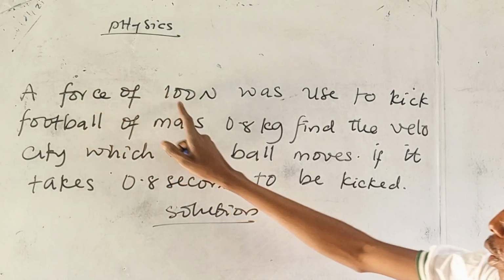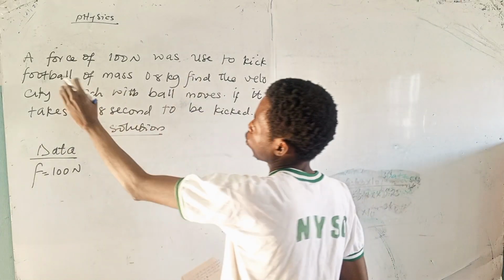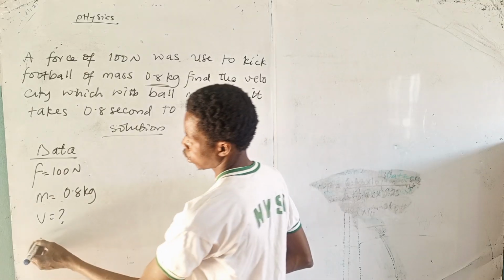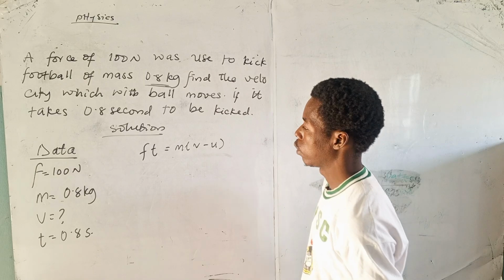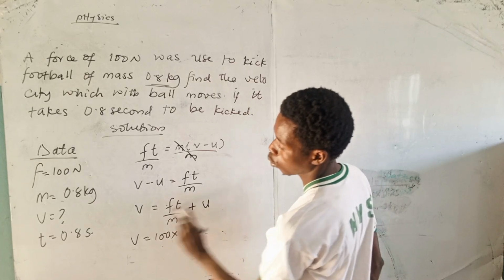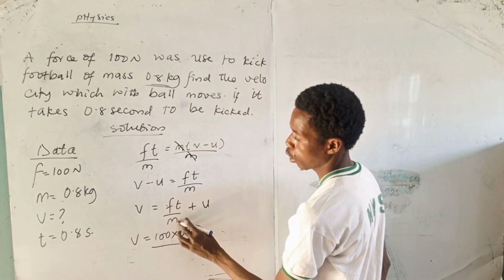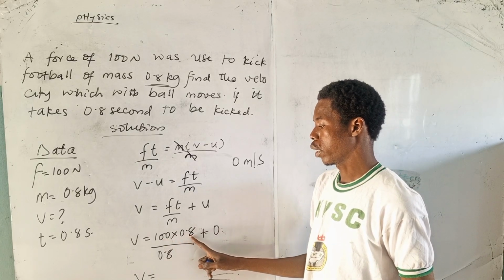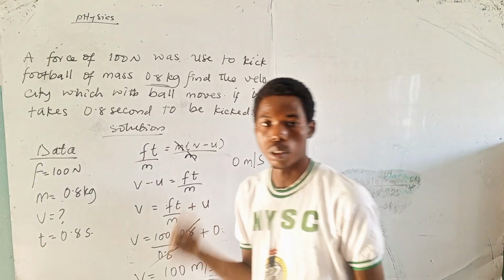How to Solve Momentum Problems with F = m(v-u)/t | Physics Made Easy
Struggling with momentum problems? In this video, I’ll show you how to solve a momentum problem step-by-step using the formula F = m(v-u)/t. Perfect for high school and college students, this physics tutorial breaks down the concept in an easy-to-understand way.

momentum problem, physics tutorial, F = m(v-u)/t, step-by-step physics, momentum formula, high school physics, college physics, problem-solving, physics made easy